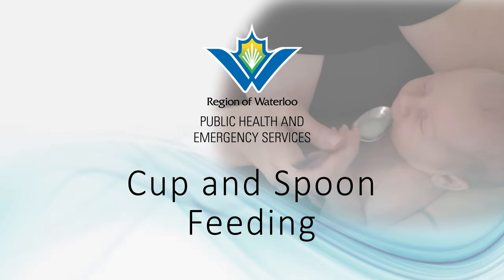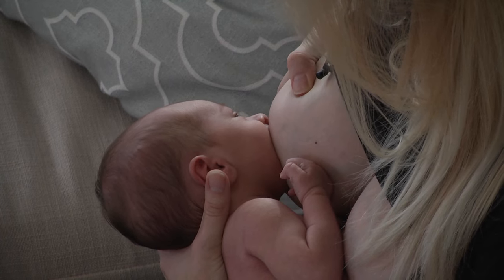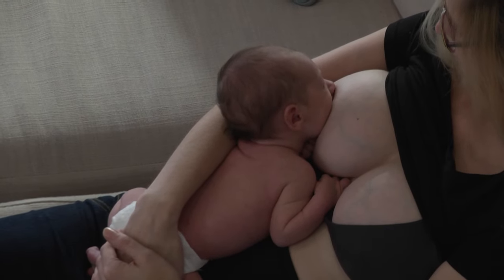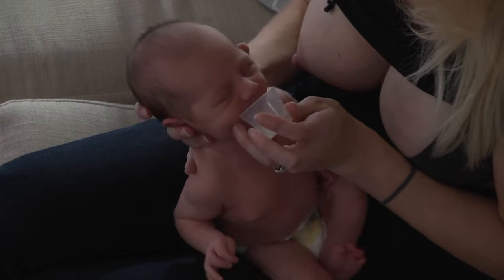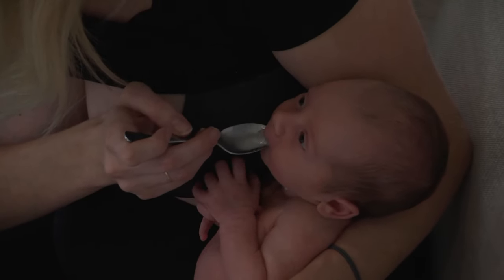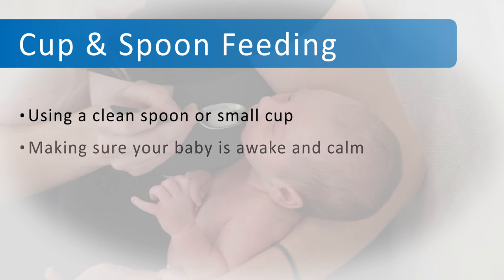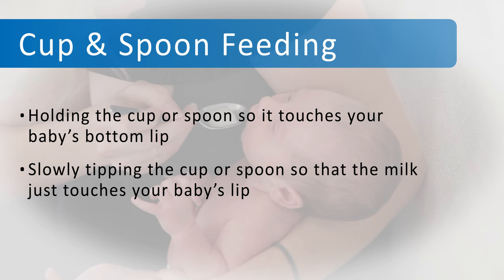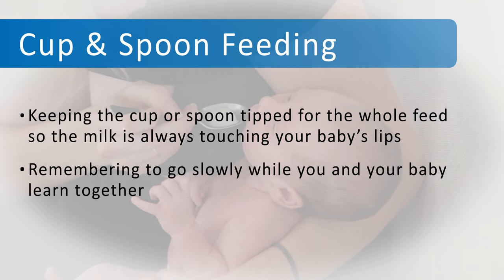Cup and Spoon Feeding